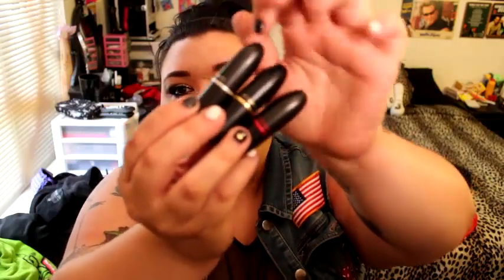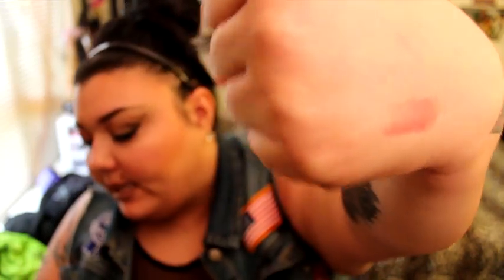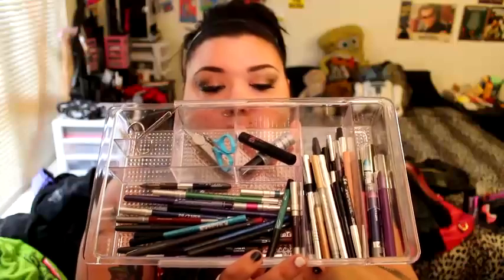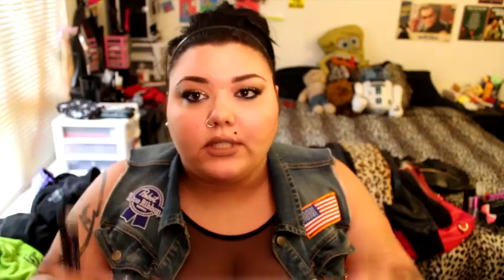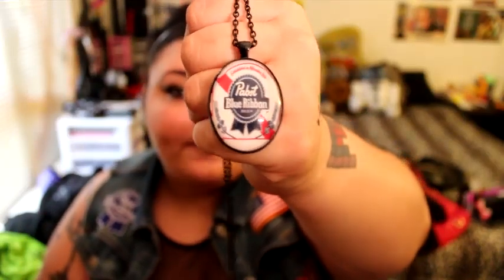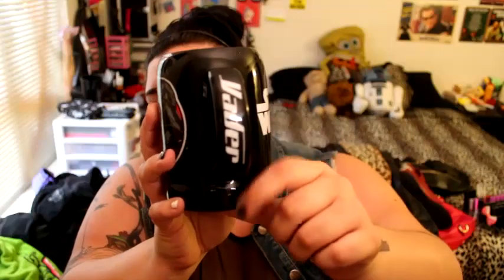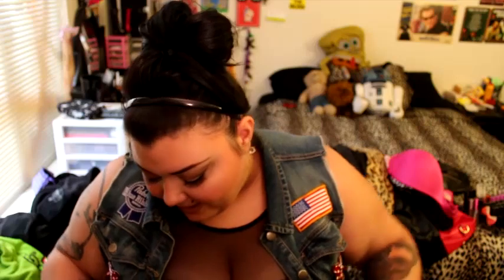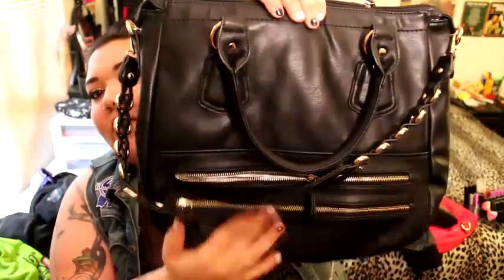HUGE Haul | Melt, MAC, Torrid, Wet Seal+, ect...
OPEN ME:::

Viva Glam II: (i couldn't find it on the mac cosmetics site)
Darth Vader Mug